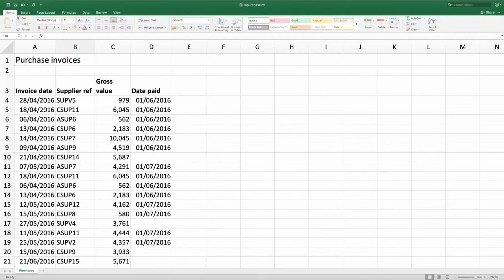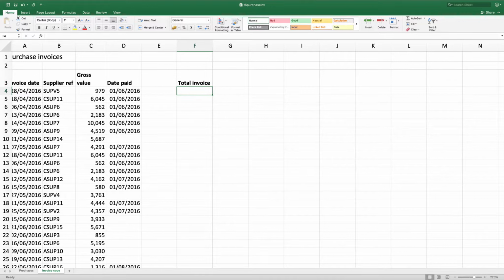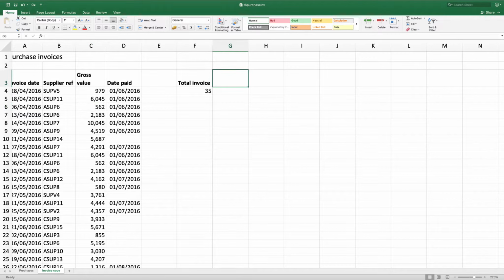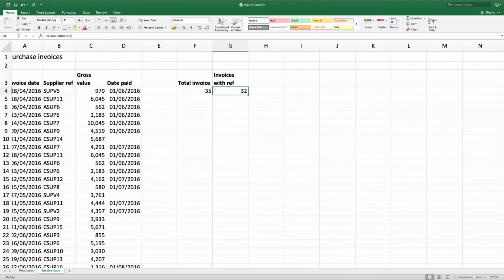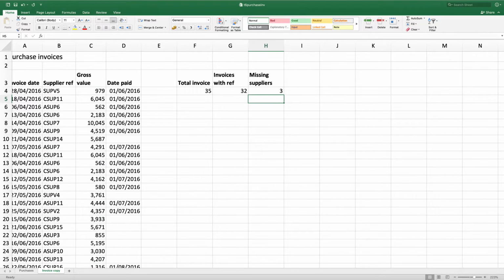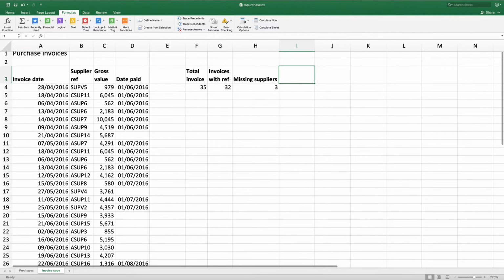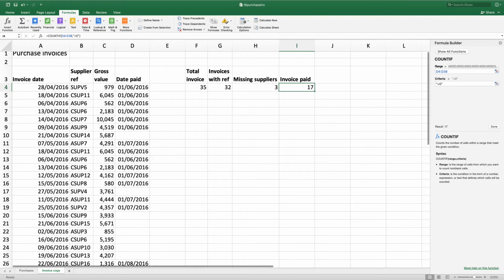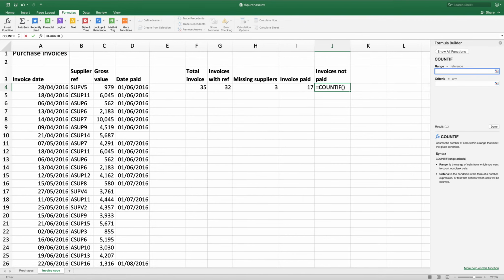AAT Level 3 Osborne Books Excel Chapter 6 Exercise 2 Stage 2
Osborne Books Chapter 6 Exercise 2 Stage 2

Function formulas using COUNT, COUNTA & COUNTIF